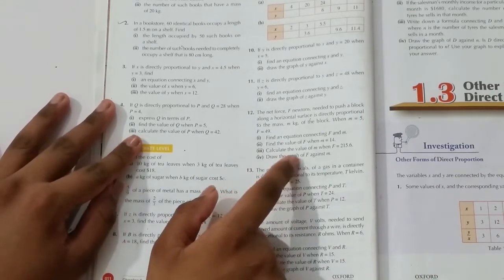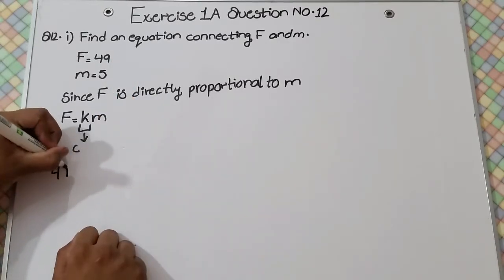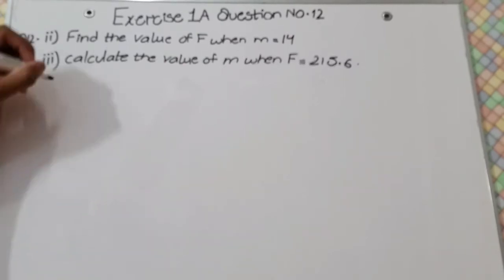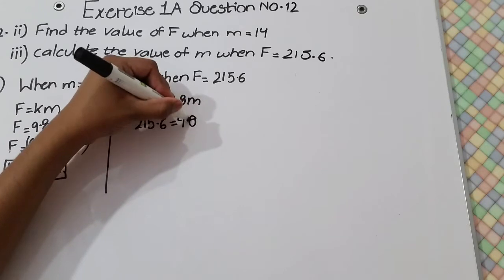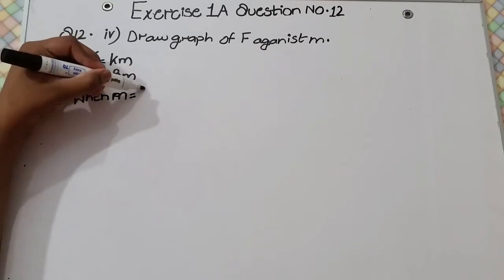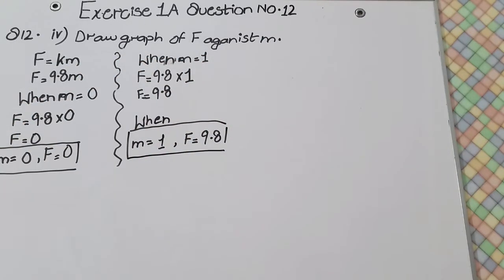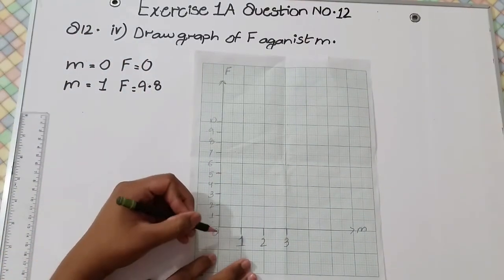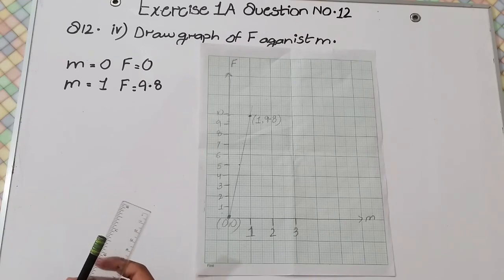Exercise 1A Question no.12 ll Oxford New Syllabus Mathematics ll Chapter 1 ll Book 2 ll O Level Math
Hello,
Book : 2
Chapter 1 : Direct And Inverse Proportion
Exercise : 1A
Question : 12
So I hope you like my todays video, For more videos please :